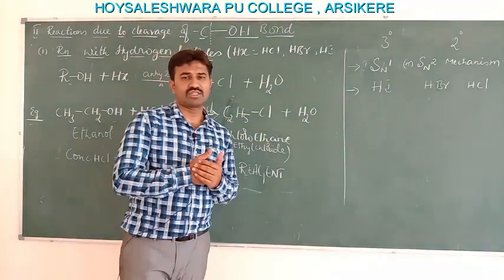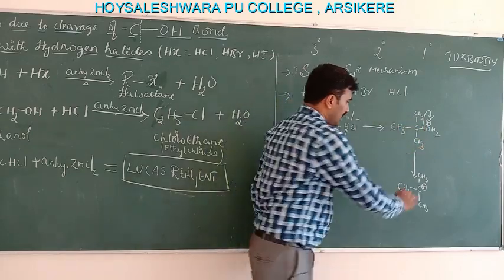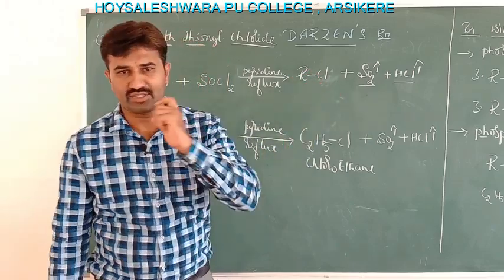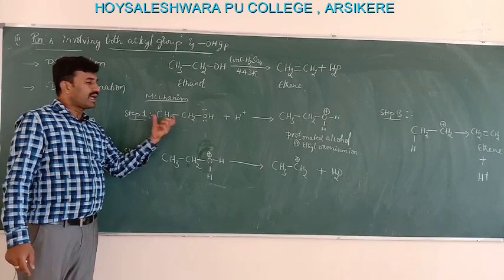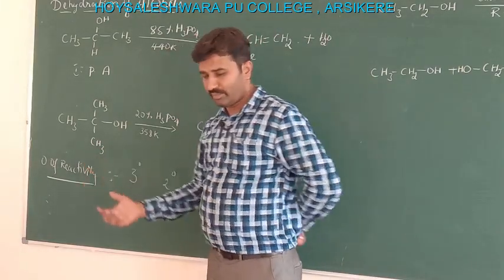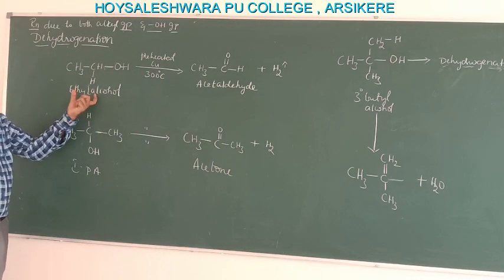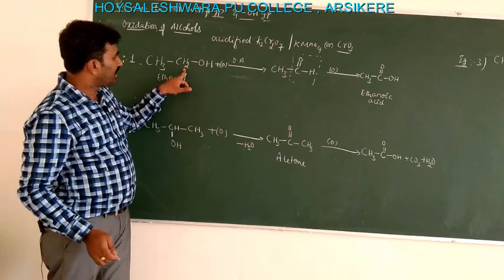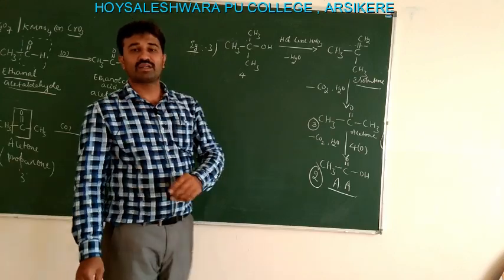II P U chemistry Alcohols , phenols and Ethers part-3 Ch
Alcohol properties